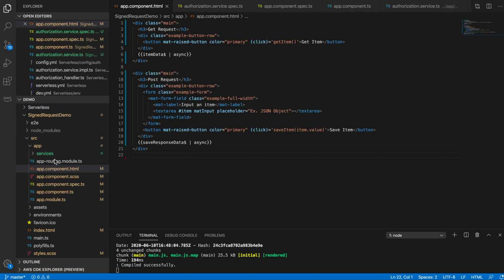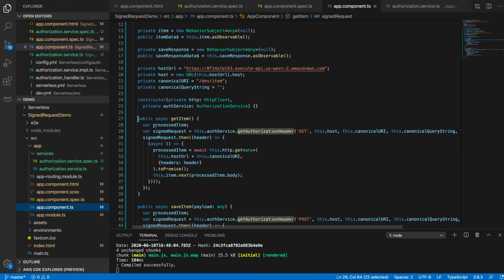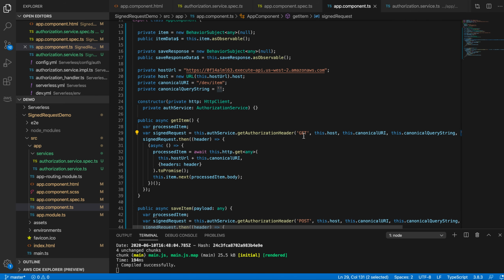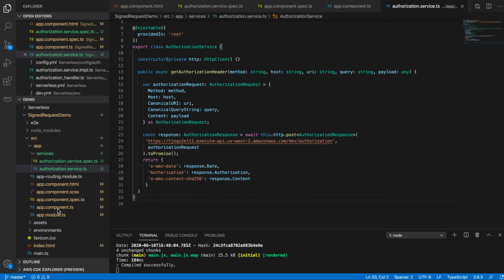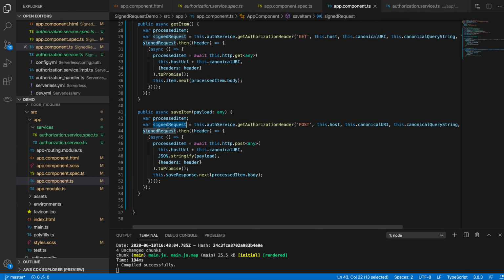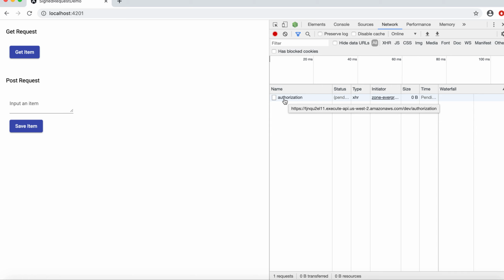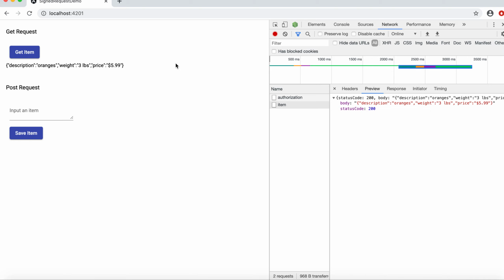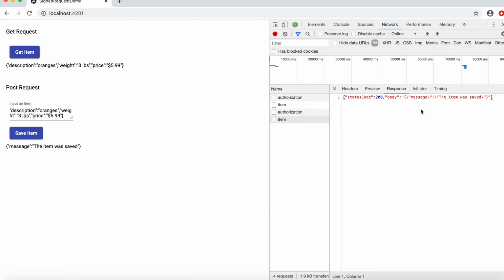Sending Signed Requests using Angular Application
In this video, I have demonstrated signed API requests in a basic angular application using both Get and Post requests.